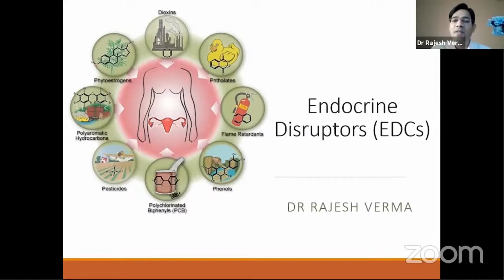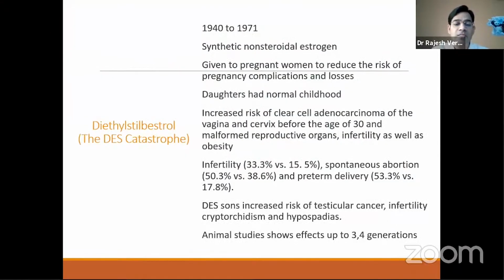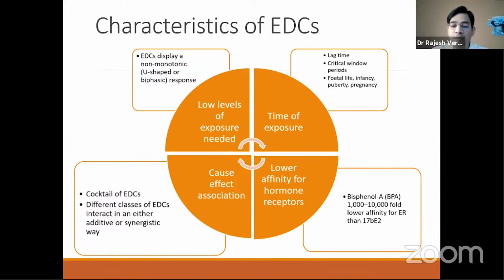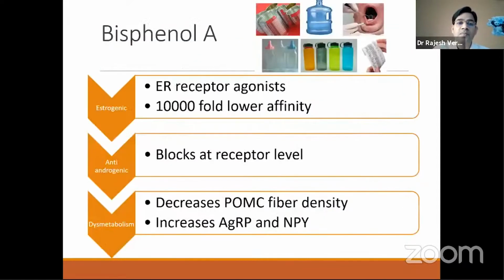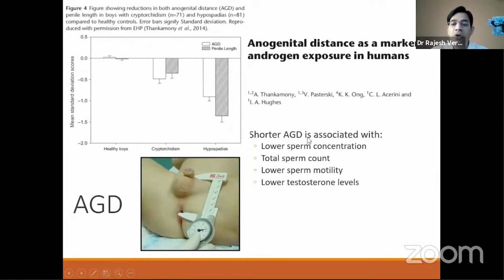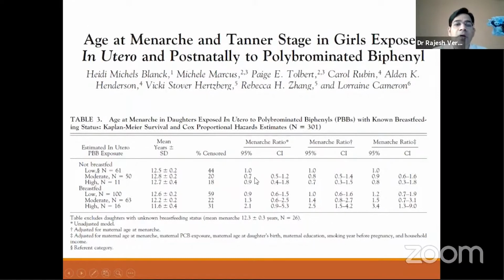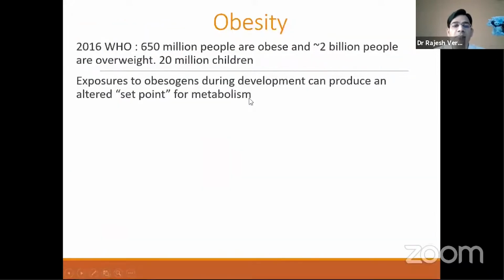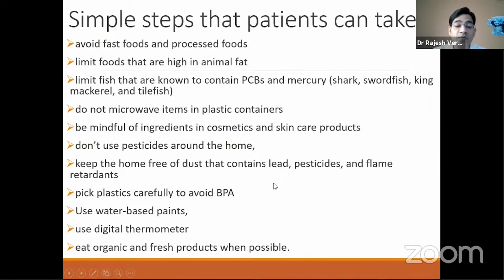Endocrine Disruptors by Dr. Rajesh Verma